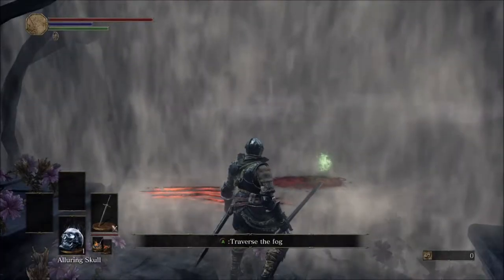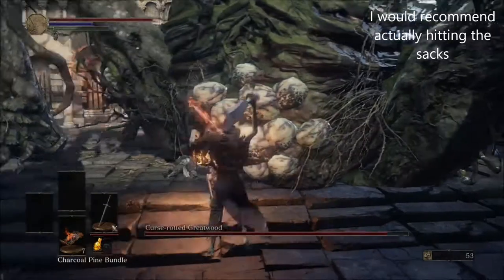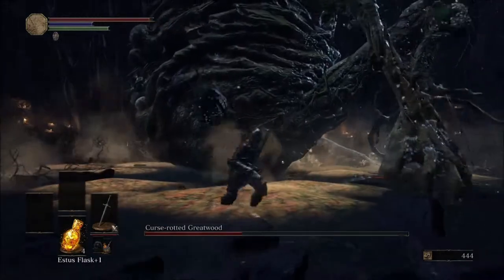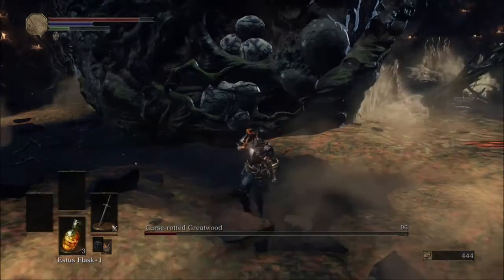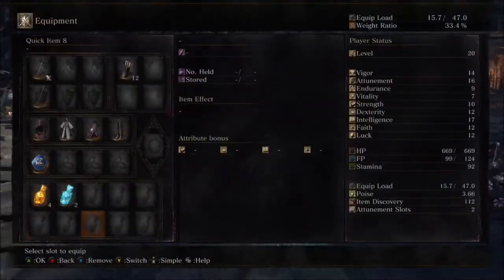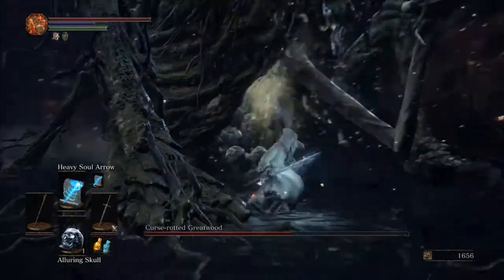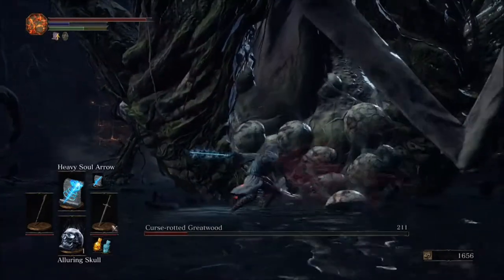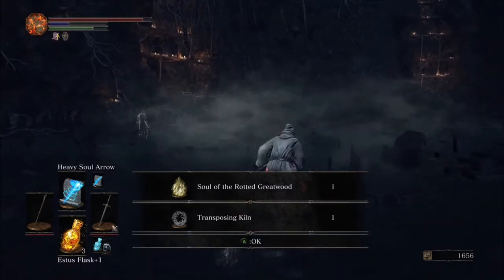how to beat the curse rotted greatwood easy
I hope this guide helped you beat the curse rotted greatwood. I would not recommend using the mage because there are no places to lock on to the greatwood. If you have any questions or ideas for new videos please those in the comments below